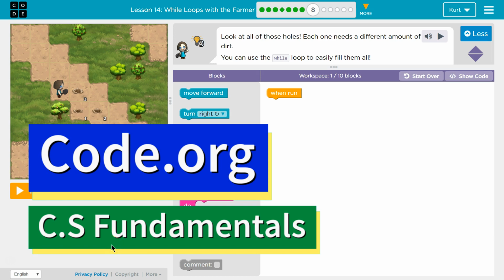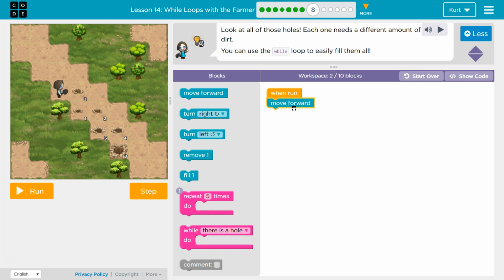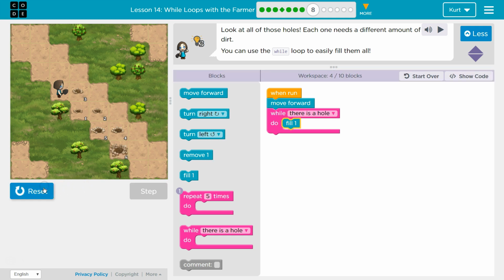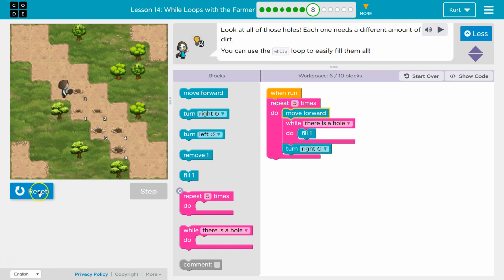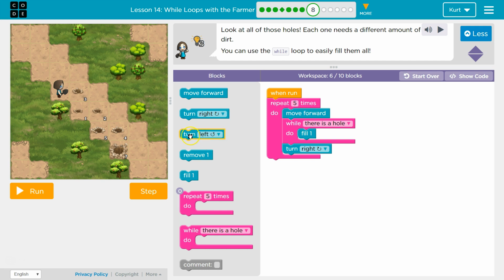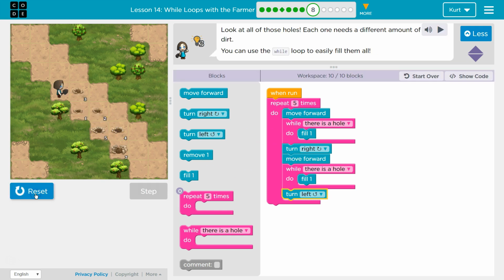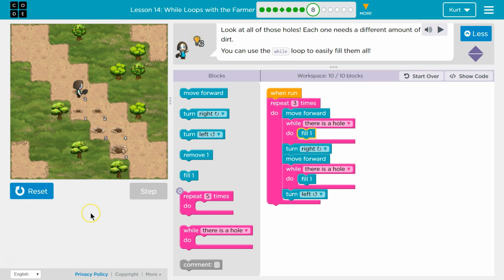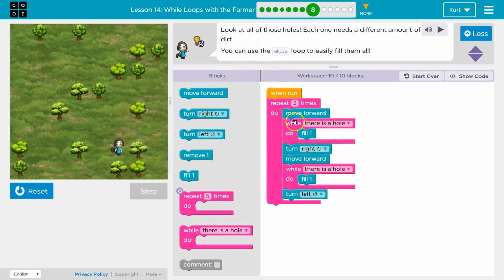While Loops with the Farmer CS Express Lesson 12.8 - Course D 12.8 Code.org Tutorial with Answers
While Loops with the Farmer is part of Code.org's C.S. Fundamentals Course. In the Express Course While Loops with the Farmer is lesson 14, in Course D it is lesson 11. This course is an excellent way to learn coding. Each part challenges students to accomplish a new task while learning computer science concepts. This particular course,  C.S. Fundamentals is often used in elementary. In this video I walk through step-by-step how to get the right answer for this puzzle. Tutorials for more lessons are linked below.